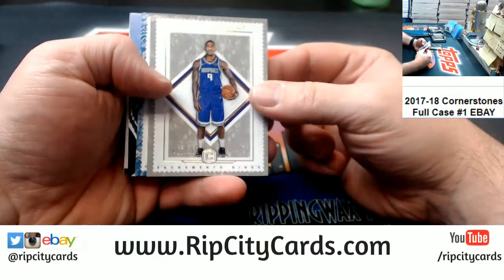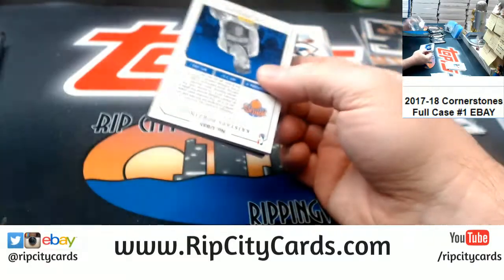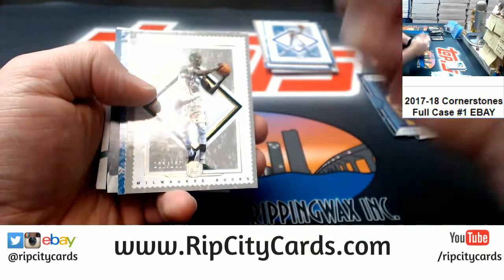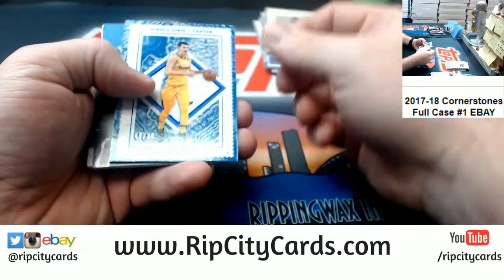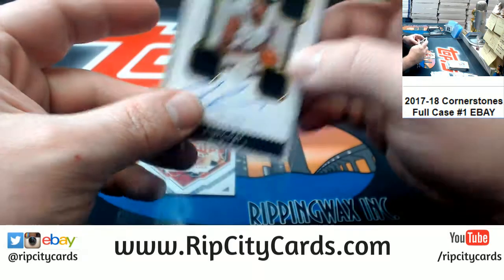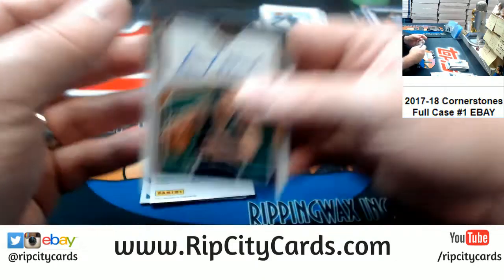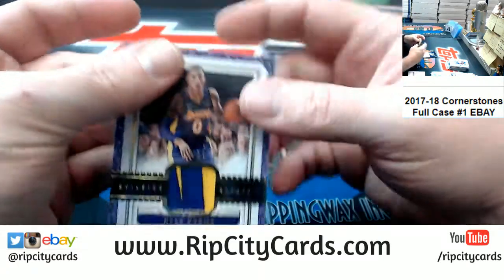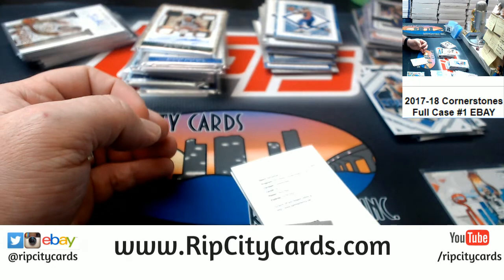2017 18 Cornerstones Basketball Full Case #1 EBAY